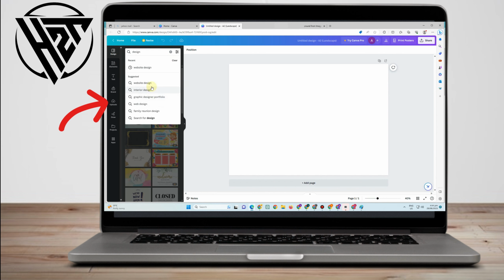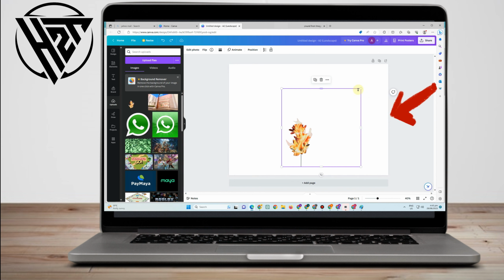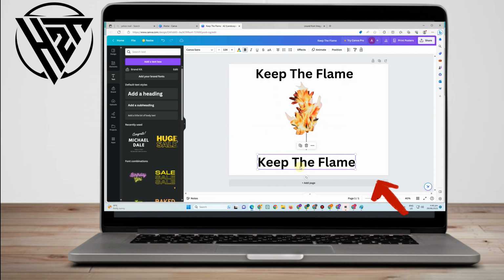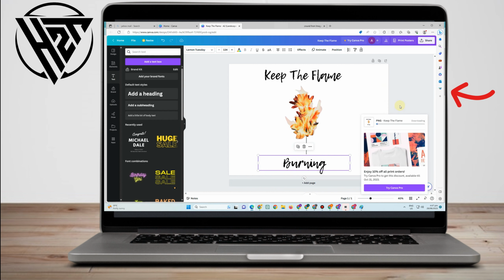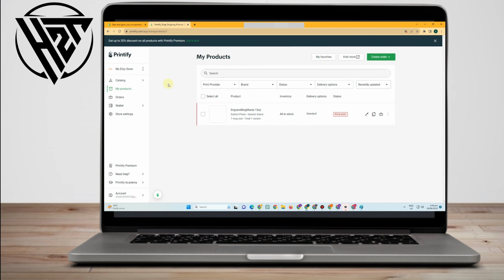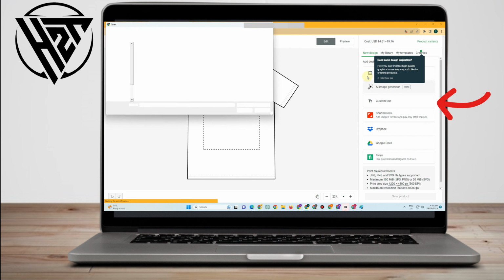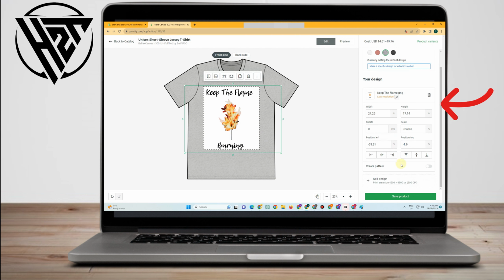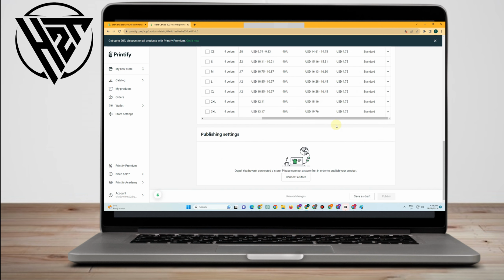How To Make Printify Work In Ethiopia